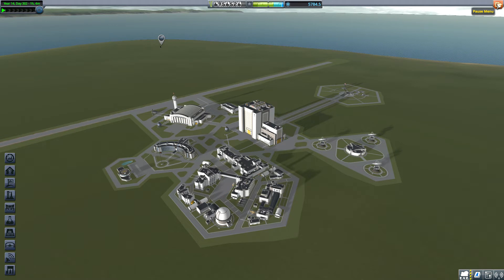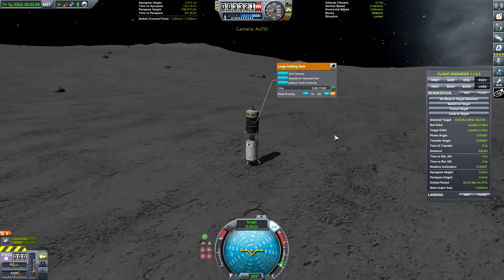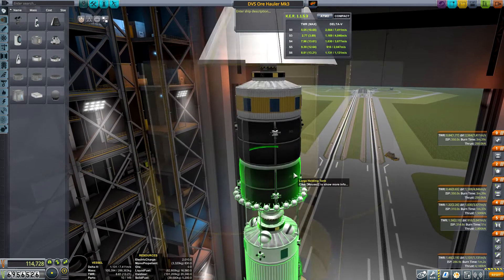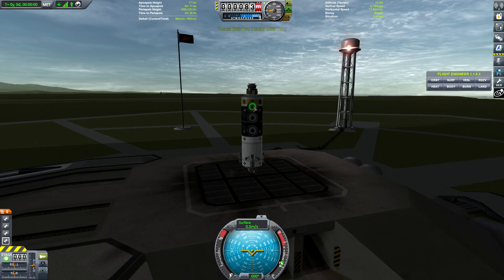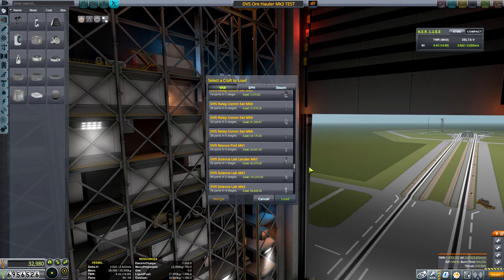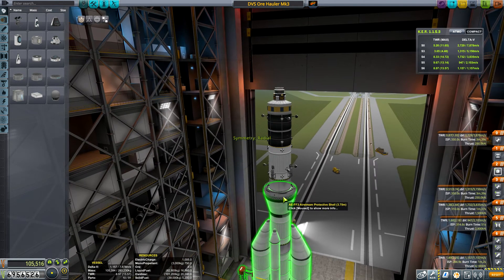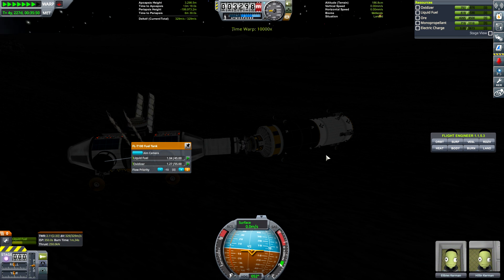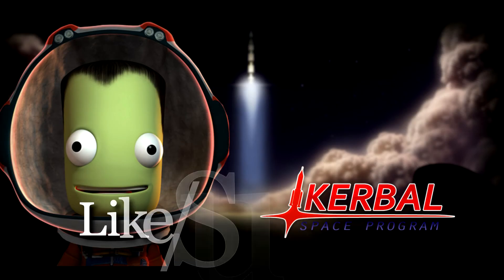[41] Ore Hauler - Kerbal Space Program Career 1.4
This Let's Play of Kerbal Space Program will focus on the development of space travel for the Kerbal race on Kerbin in Career mode. In this episode, we haul ore from the Mun!

Mods used:
MechJeb
Kerbal Engineer Redux
Basic DeltaV
Planet Shine
TrackingStationAmbientLight
EnvironmentalVisualEnhancements